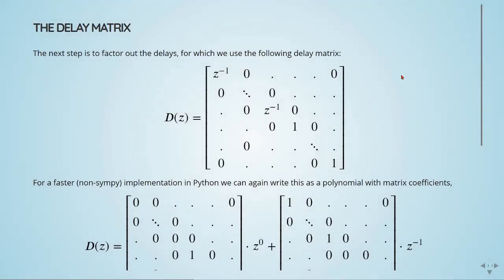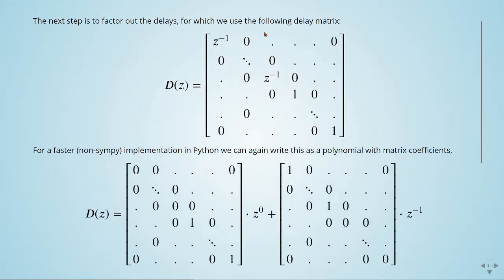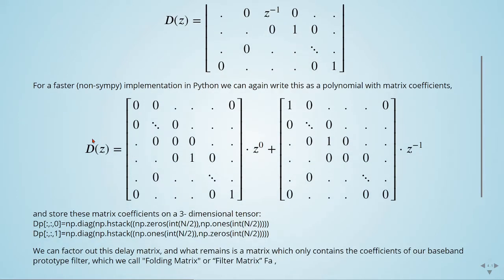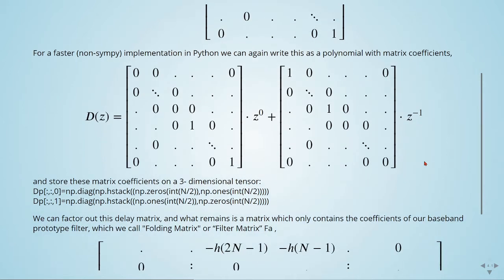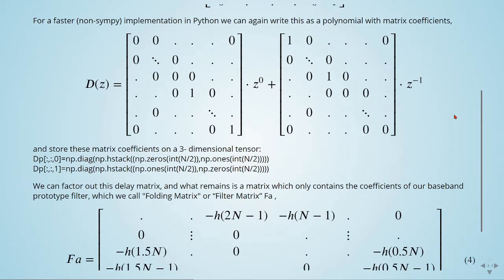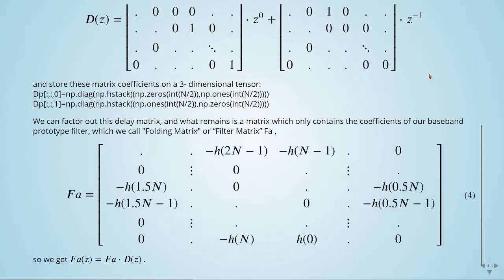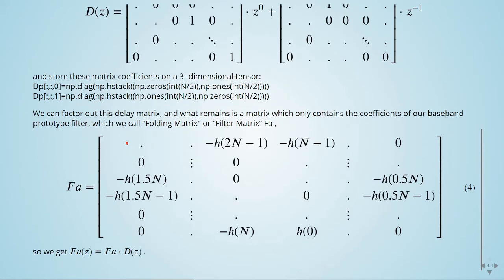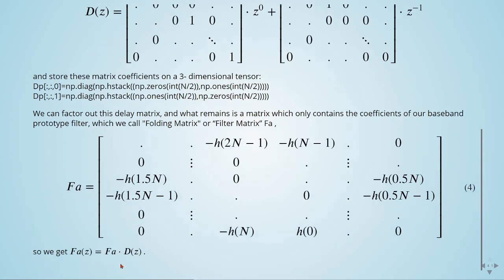Multirate Signal Processing: 13 MDCT - 08 The Delay Matrix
Multirate Signal Processing: 13 Modified Discrete Cosine Transform - 08 The Delay Matrix